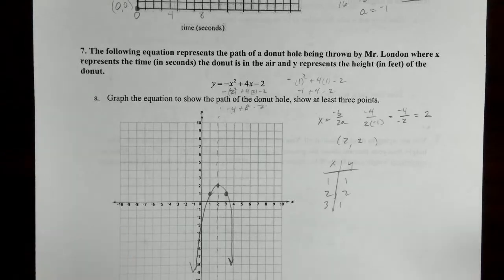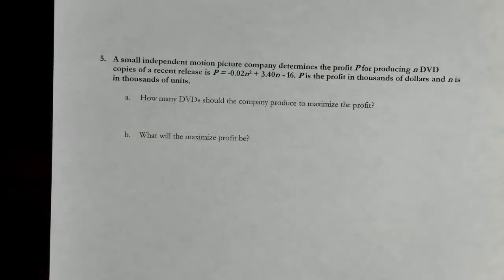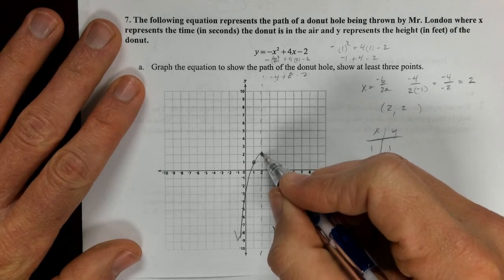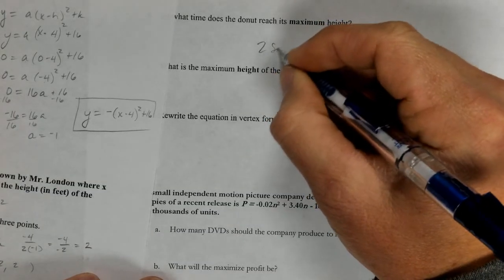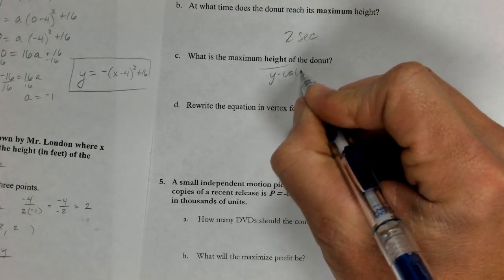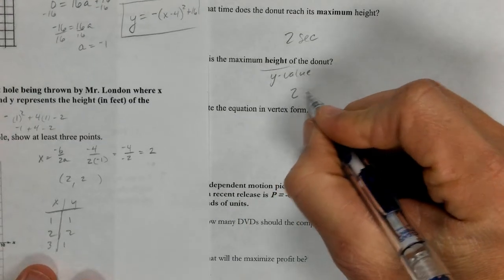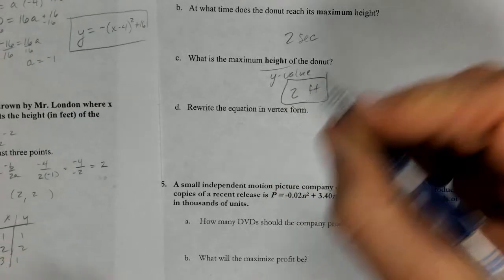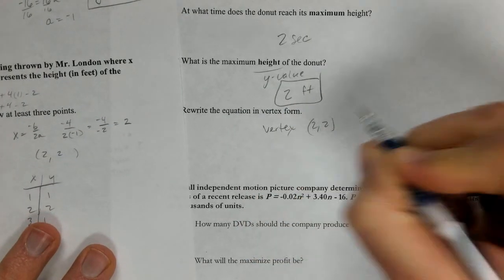Quadratic applications day 2